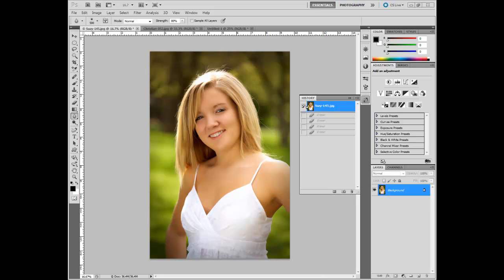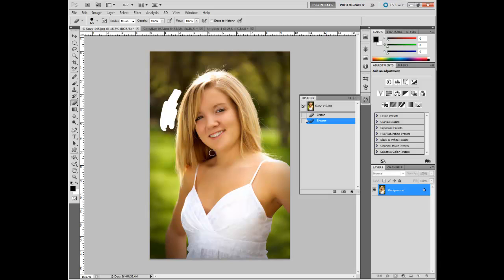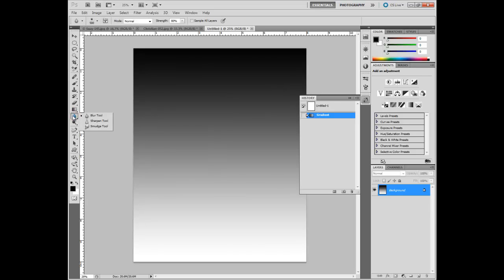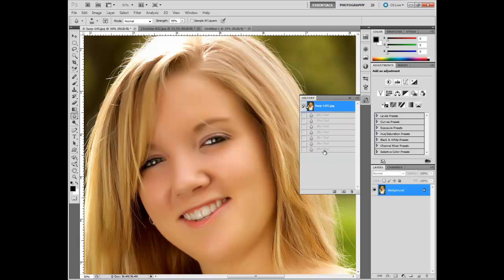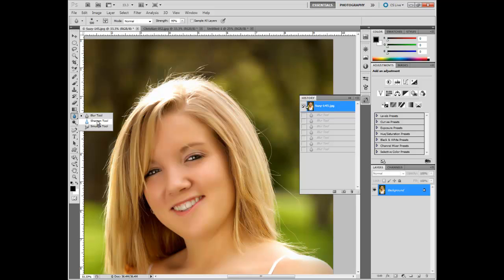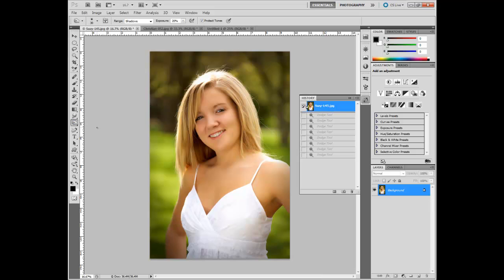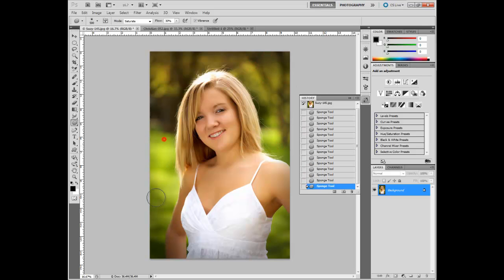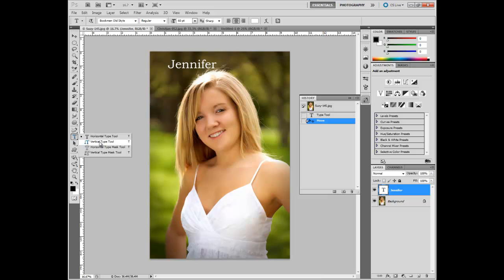Adobe Photoshop - Using blur, sharpen, erase and gradient tools.mp4.mp4